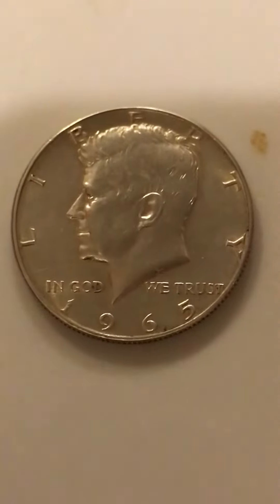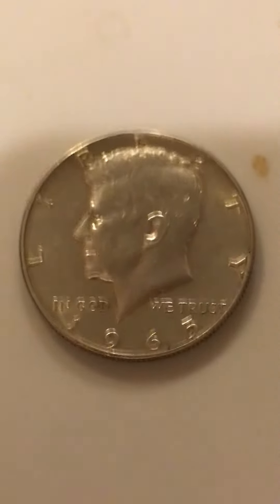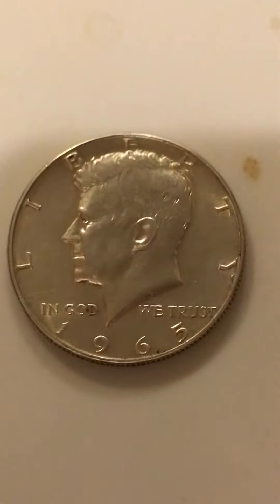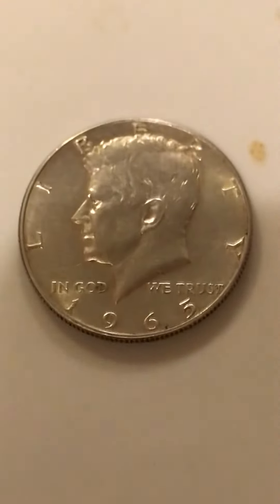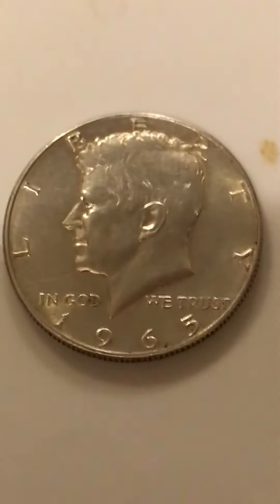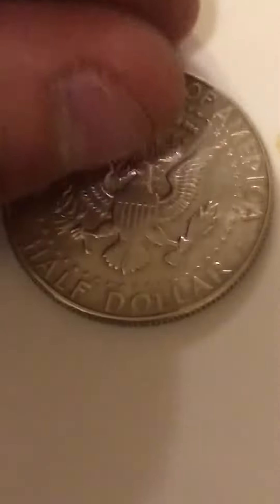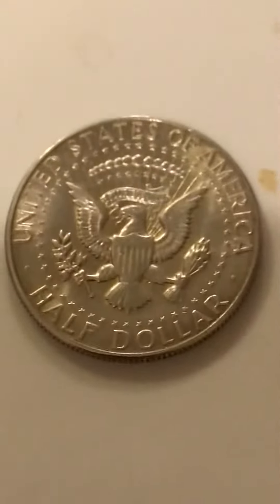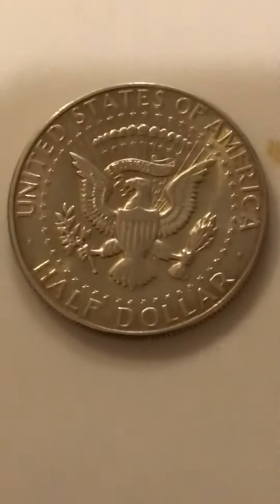1965 Kennedy Half Dollar 40% Silver Composition Mintage: 65,879,366 (No Mint) Gilroy Roberts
1965 Kennedy Half Dollars
40% Silver Composition
Mintage: 65,879,366 Minted at: Philadelphia (No Mint Mark)
Designer - Engraver: Gilroy Roberts
 Metal Composition: 40% Silver - 60% Copper
Diameter: 30.6 mm Mass / Weight: 11.5 grams

USA Coin Book Estimated Value of 1965 Kennedy Half Dollar is Worth $5.35 in Average Condition and can be Worth $8.11 to $18 or more in Uncirculated (MS+) Mint Condition. The Melt Value shown below is how Valuable the Coin's Metal is Worth (bare minimum value of coin).